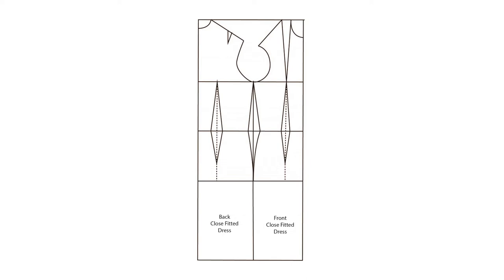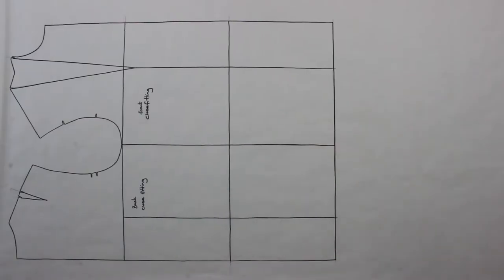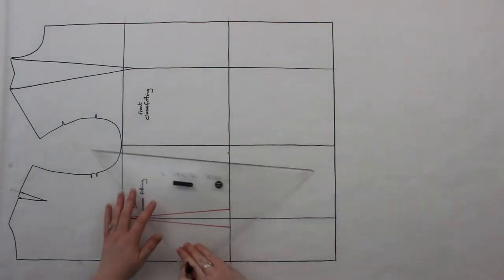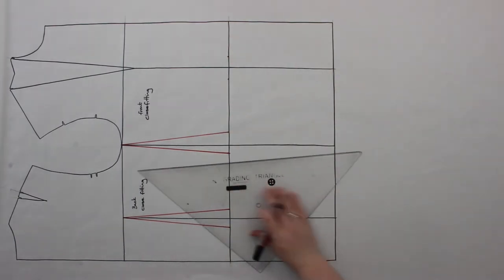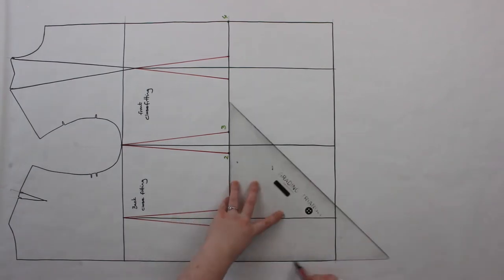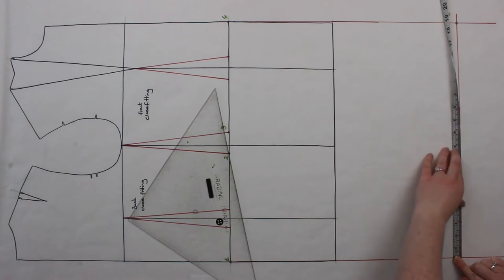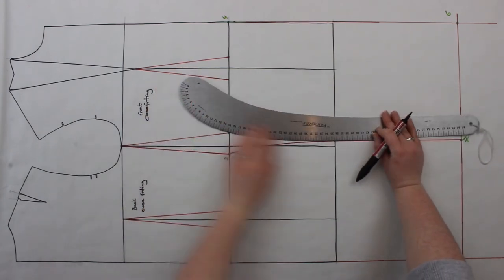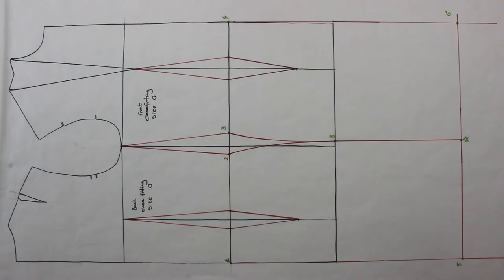How To Make A Dress Pattern | Fashion Design | Pattern Cutting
In this video I will show you step by step how to make your own dress pattern. This pattern can be used to make close fitted dresses!

Step By Step PDF: Coming Soon